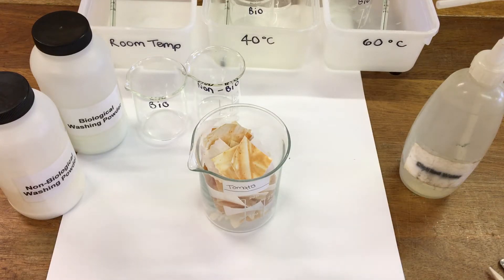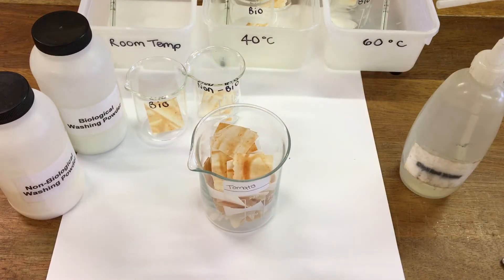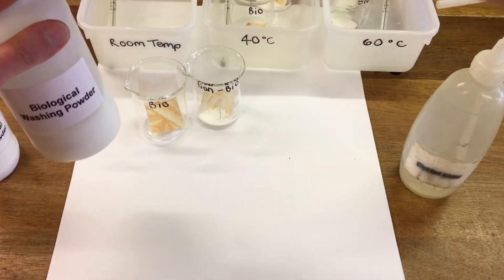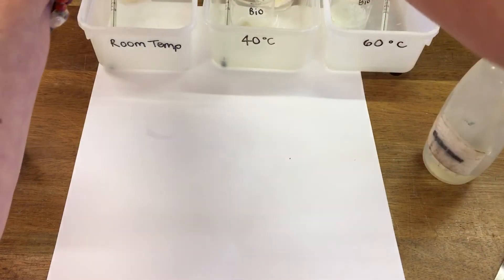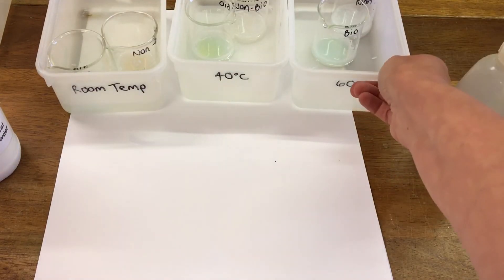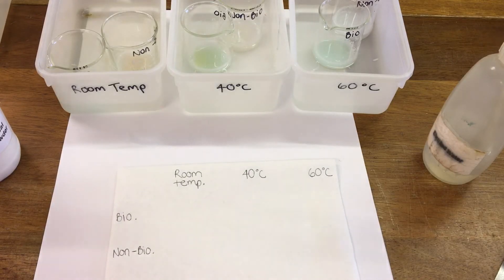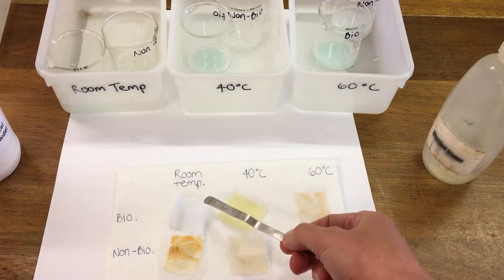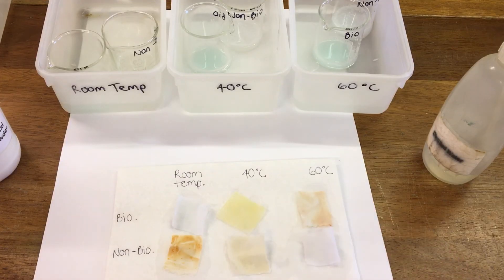Biological versus non-biological washing powder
N5 Biology -  washing powder